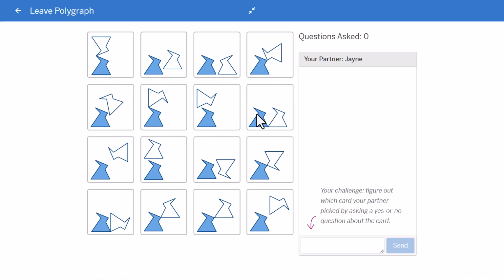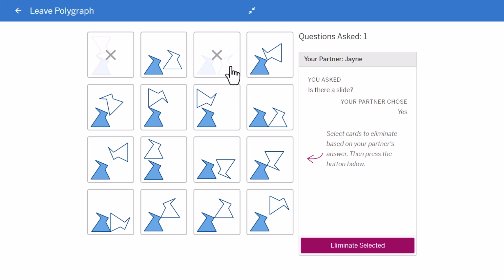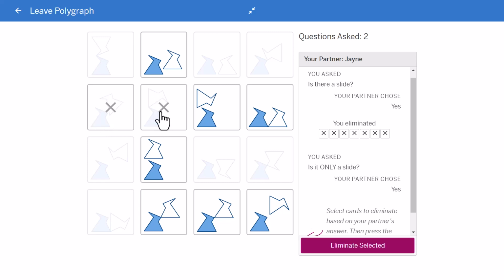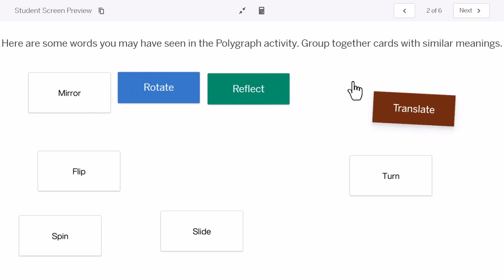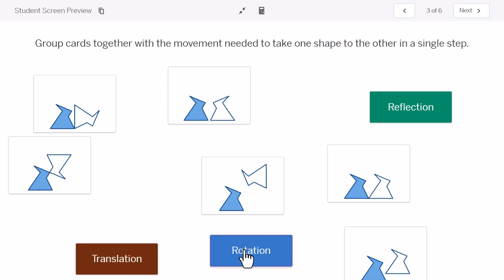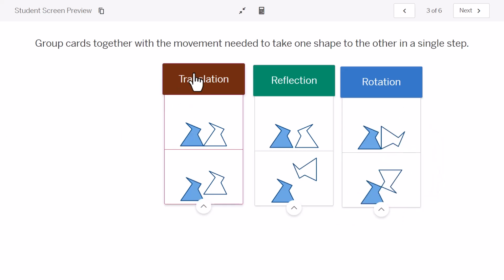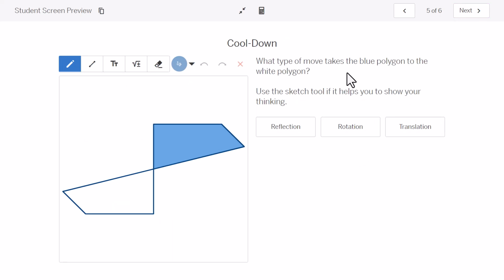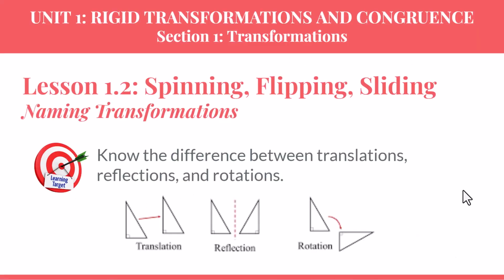Lesson 8.1.2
Spinning, Flipping, Sliding: Naming Transformations